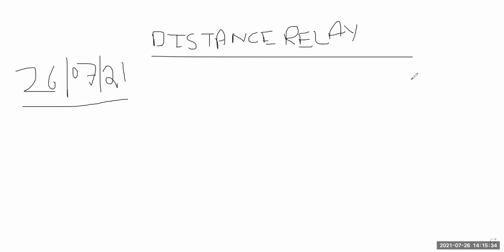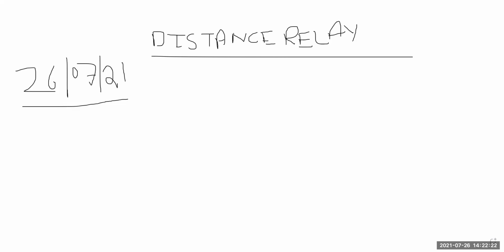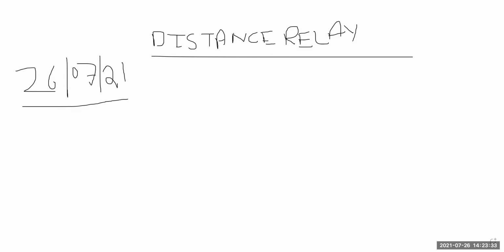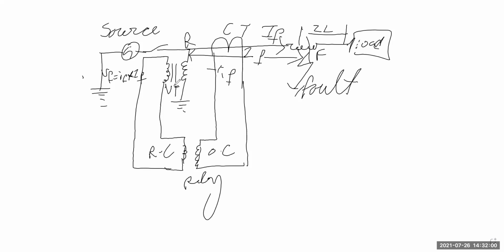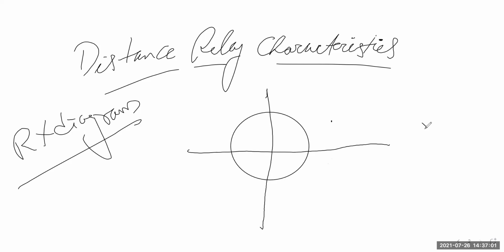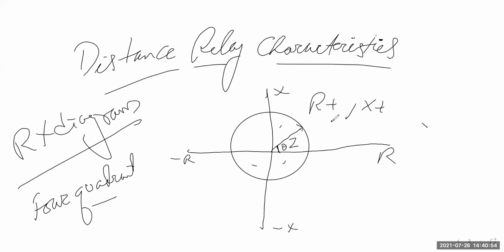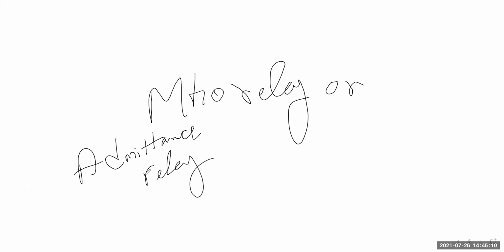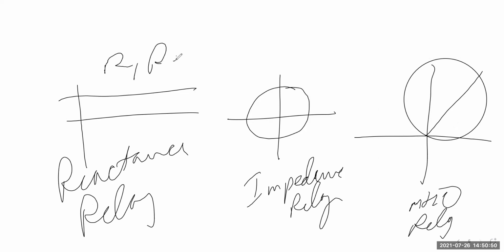26.07.2021 POWER SYSTEM LAB